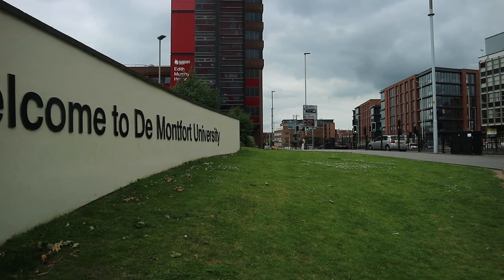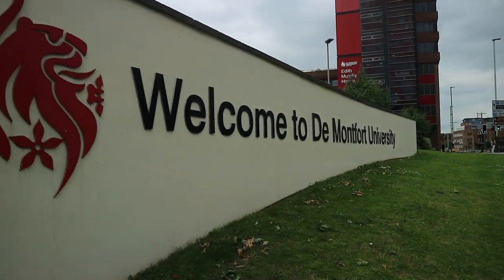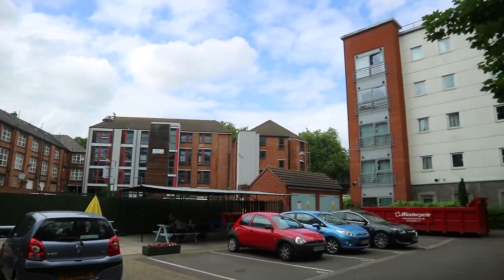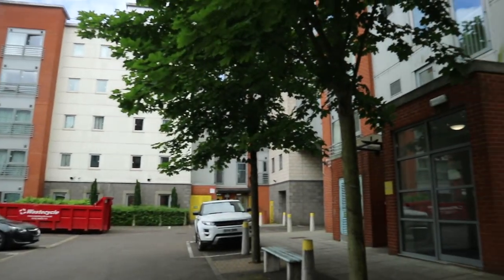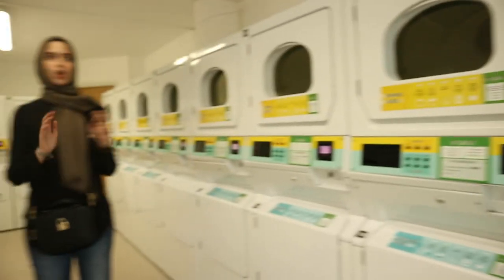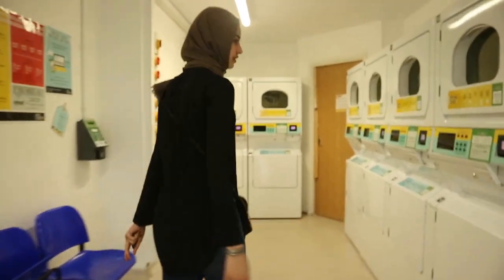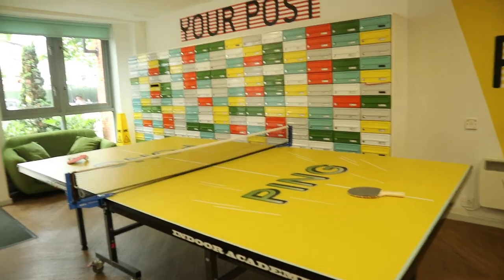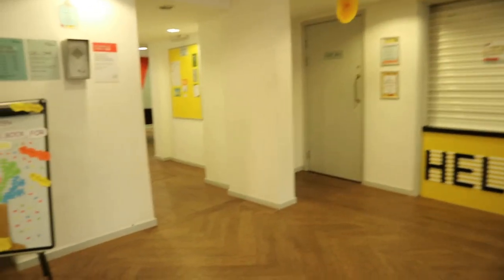DMU Vloggers: Yara’s top tips for picking your university accommodation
If you’re about to pick your university accommodation you could probably do with  a few tips, right? Well, De Montfort University Leicester (DMU) student Yara is here to help!